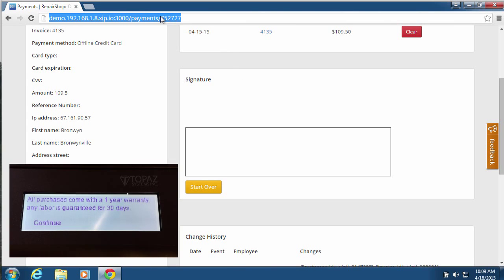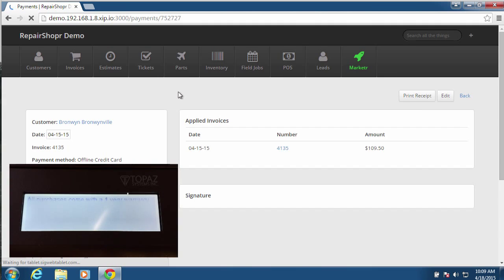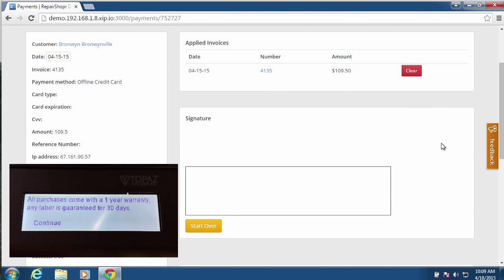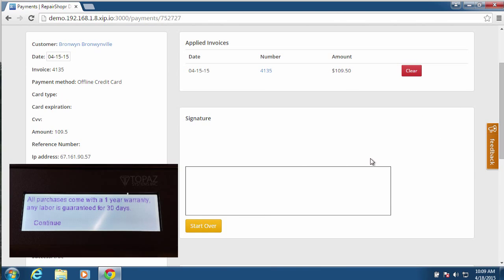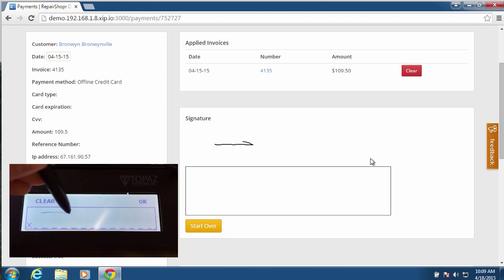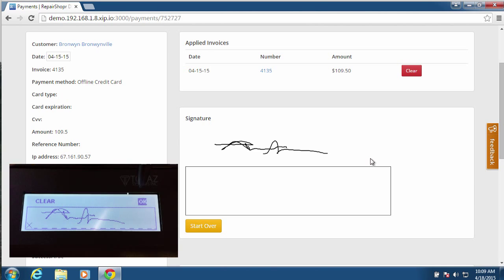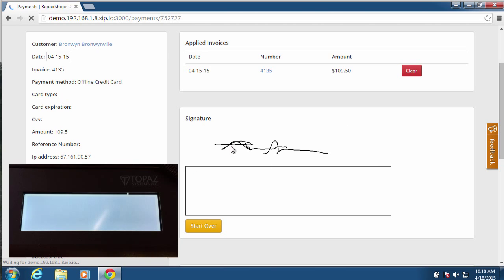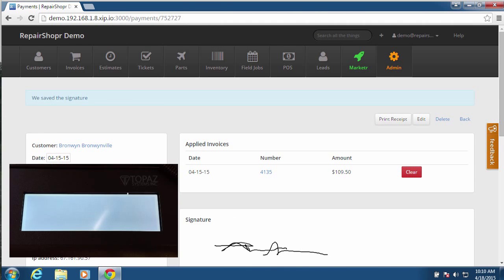RepairShopr Digital Signatures (topaz) V2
Topaz released a new plugin due to the Chrome NPAPI plugin system being removed.